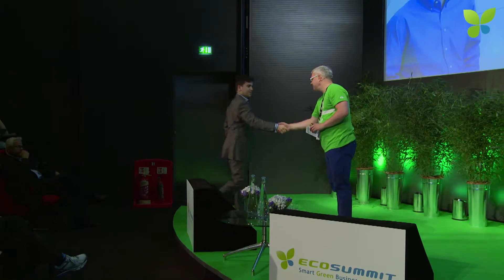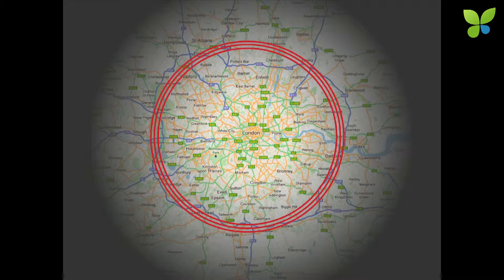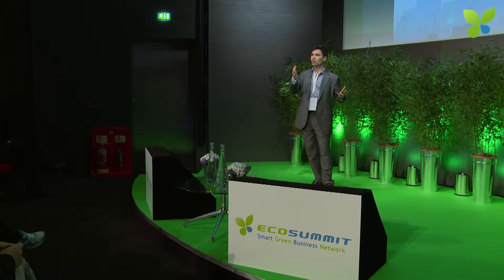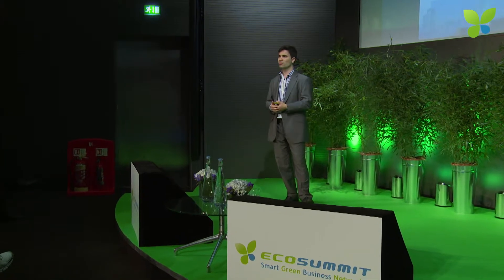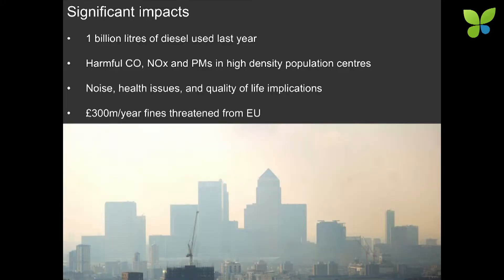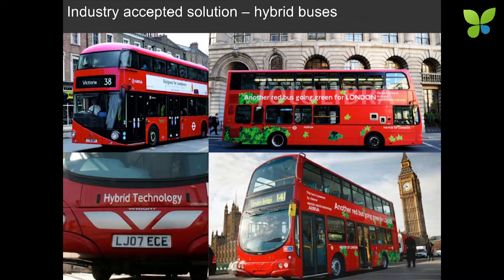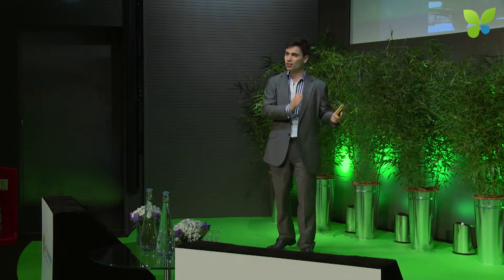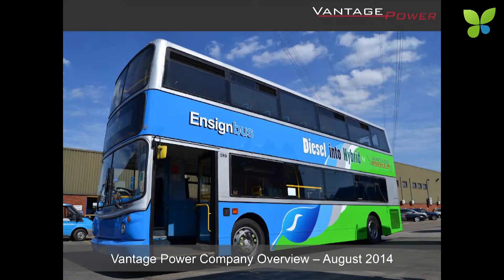ECO14 London: Alexander Schey Vantage Power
Alexander Schey pitches Vantage Power at ECO14 London. The UK startup develops a hybrid powertrain to retrofit public transport buses in the UK. Ultimately, they plan to sell it as a service with a monthly payment that is smaller than the monthly fuel savings. Vantage Power is currently fundraising and a member of the Autodesk Cleantech Partner Programme.